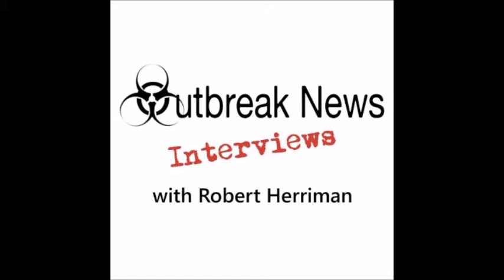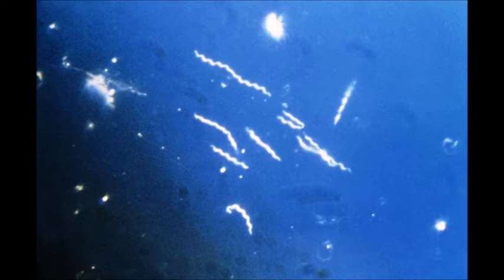Lyme disease: New research on Borrelia burgdorferi persistence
Lyme disease is one of the most common infectious diseases in the United States with about 329,000 new cases each year, according to statistics released in 2015 by the CDC. Lyme disease is a potentially disabling infection caused by bacteria transmitted through the bite of an infected tick to people and pets.

The efficacy and accepted regimen of antibiotic treatment for Lyme disease has been a point of significant contention among physicians and patients.

Newly published research finds that the Lyme bacteria, Borrelia burgdorferi survive a 28-day course of antibiotics when treated months after infection. In addition, the study also measured the antibody immune response to the bacteria both pre- and post- treatment, as this is how current diagnostics typically evaluate Lyme disease in humans.

Lead author of the study, Monica Embers, PhD joined me to discuss the research and it’s implications. Dr Embers is an assistant professor of microbiology and immunology at Tulane University School of Medicine and an adviser for the Bay Area Lyme Foundation.